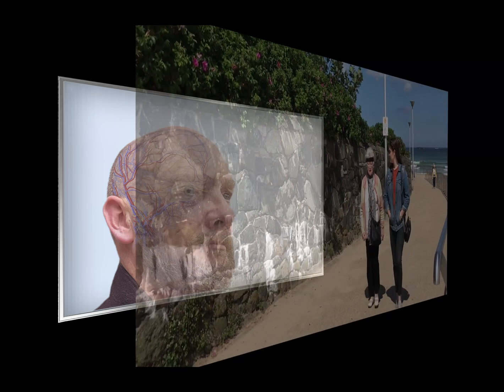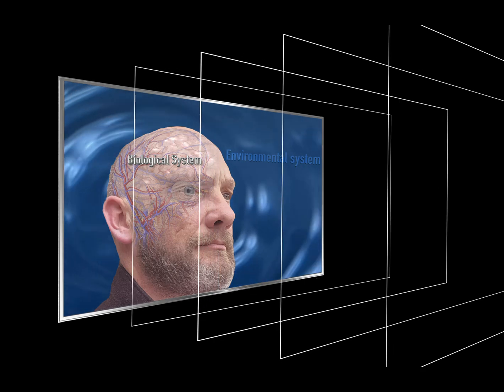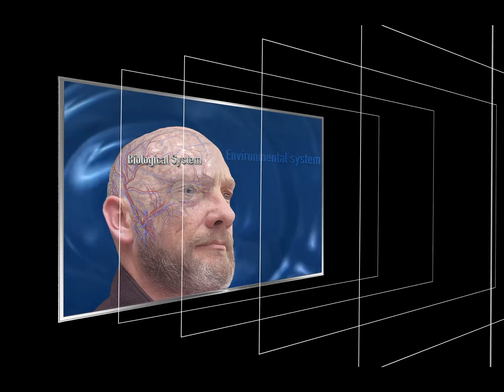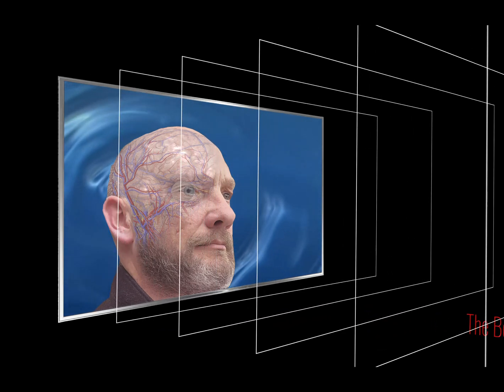Through the looking glass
"Through the looking glass" is a multimedia presentation to illustrate the philosophy of Radical Behaviourism, where everything a person does is considered behaviour, incl. thinking, feeling, etc. As Skinner said, the skin does not divide us from the world, it connects us to the world. Public as well as private behaviour are shaped by environmental contingencies.